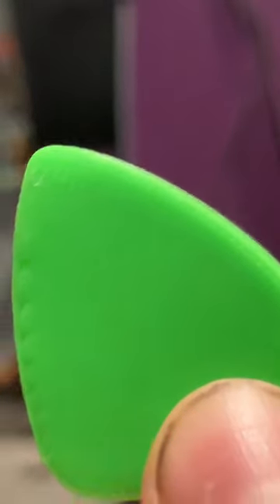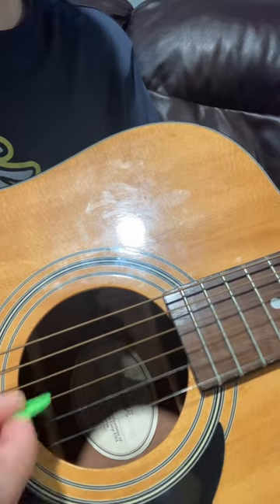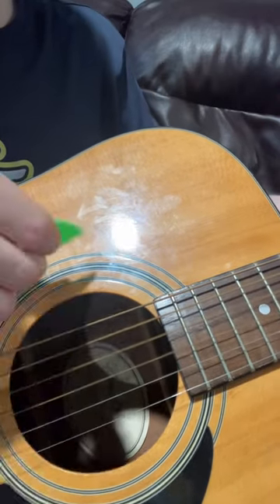Today at 3-D print today guitar pic ￼@scottfrenzel ￼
3-D printed a guitar pic ￼